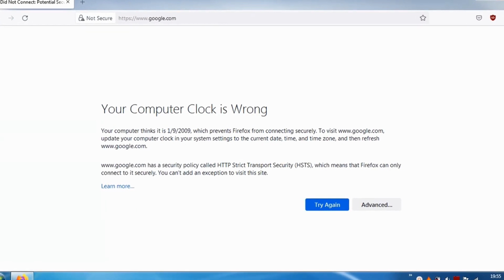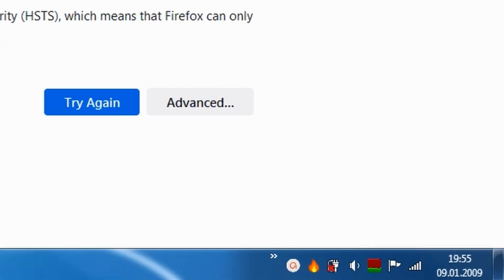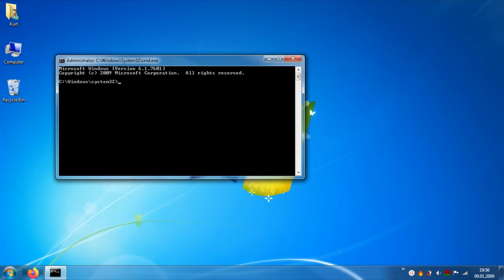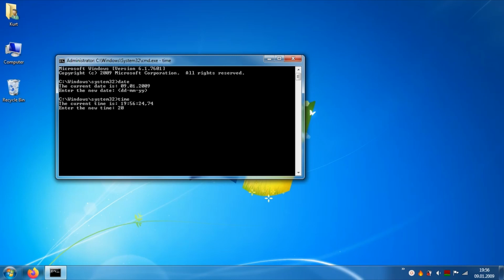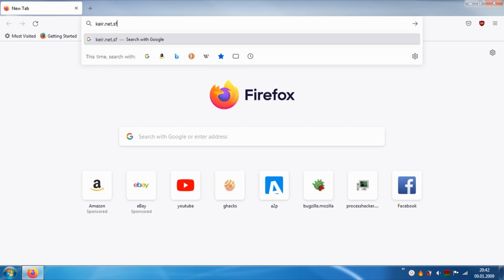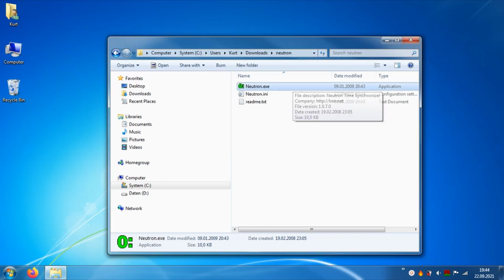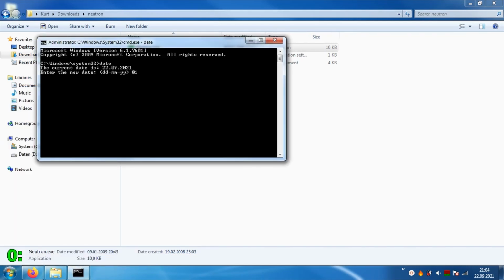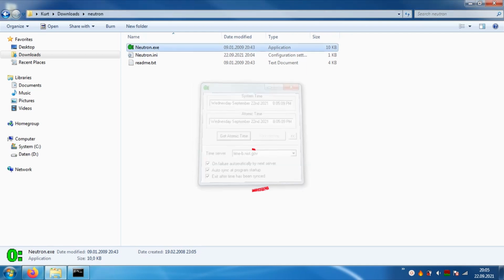Your Computer Clock Is Wrong - FireFox Fix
Learn how to fix this issue for good. A Your Computer Clock is Wrong error page almost certainly means that your computer's clock is set to the wrong date.
Set your system clock automatically to the correct time.